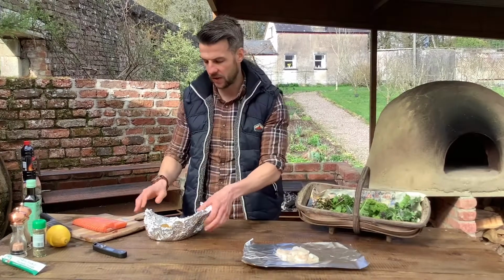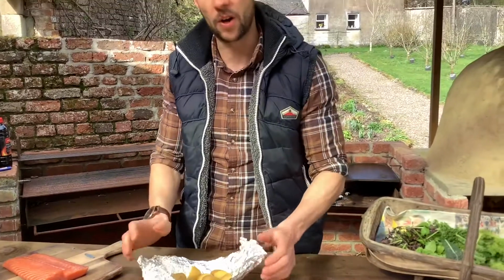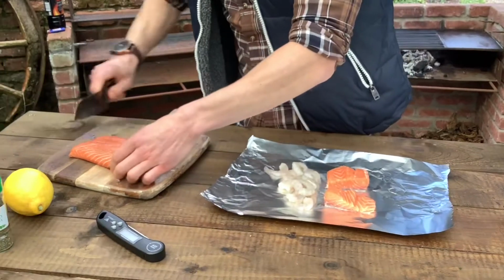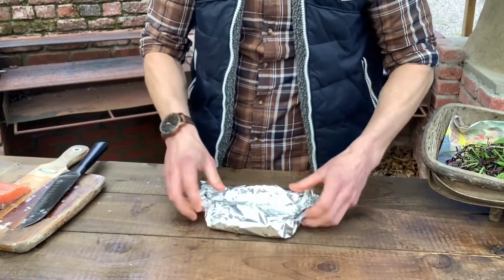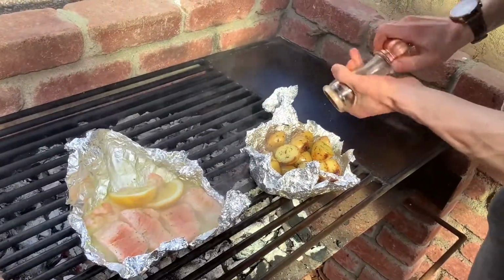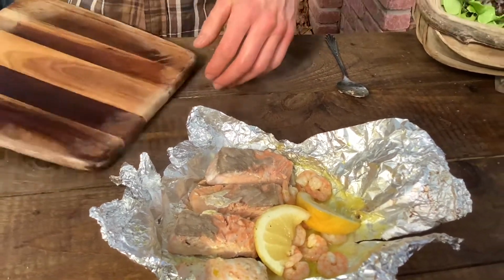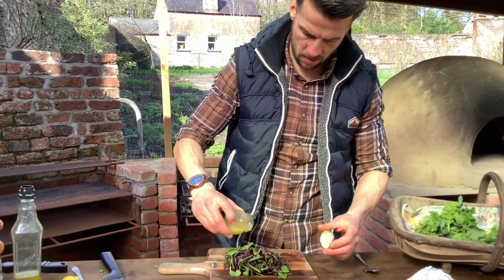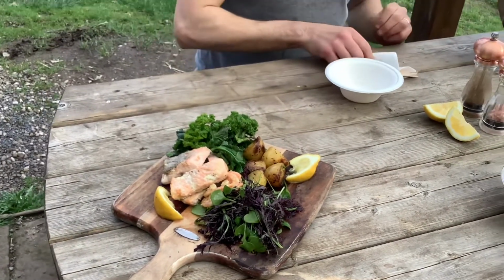Michael Mullen (Refresh Nutrition) creates Spring BBQ with Colebrooke Walled Garden greens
Brooke House Health and Wellbeing Centre were delighted to spend a morning with Michael Mullen, Health Nutritionist in the Walled Garden at Colebrooke, creating a delicious spring BBQ.